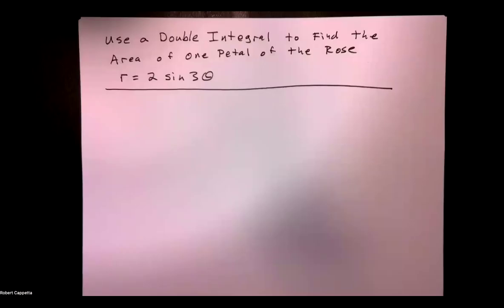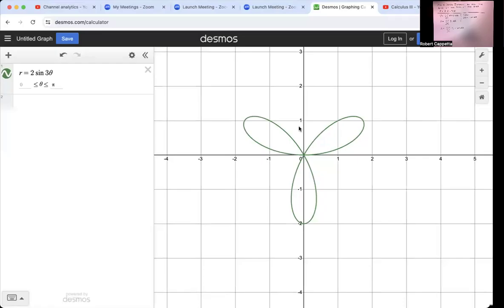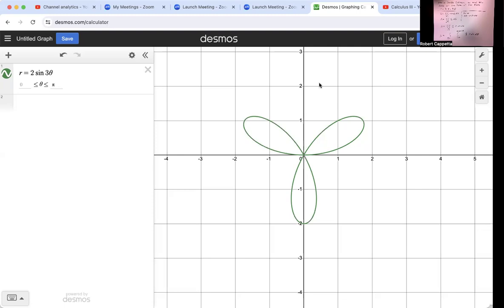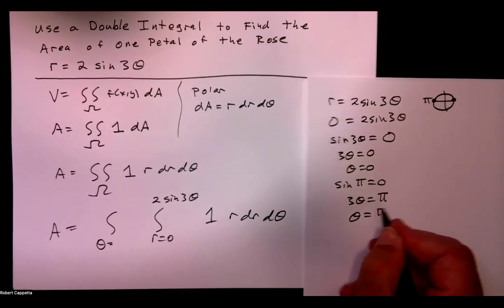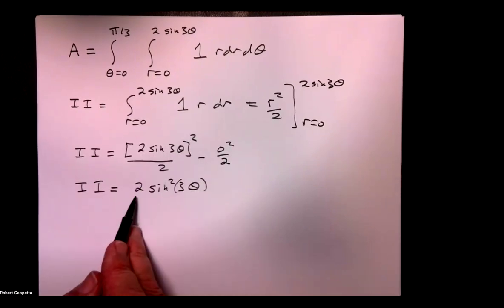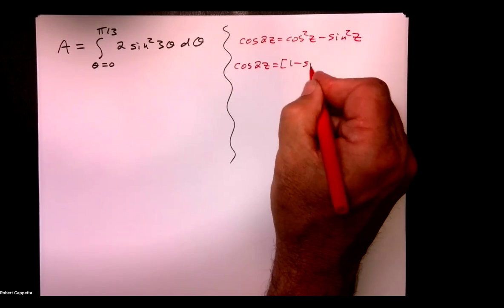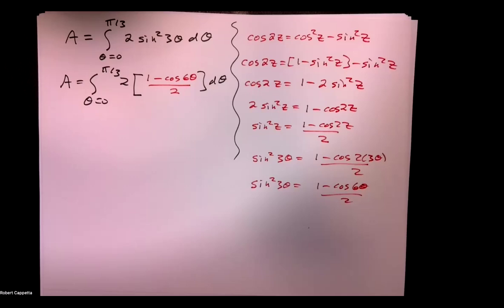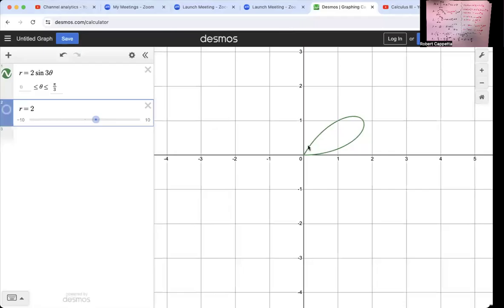Double Integral Area of Rose Petal